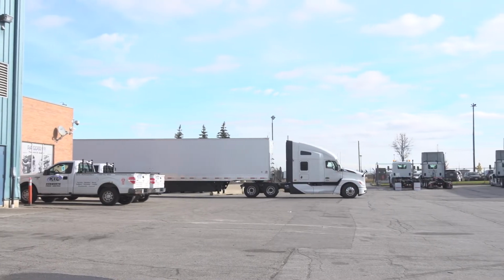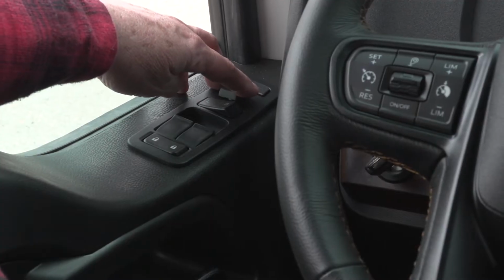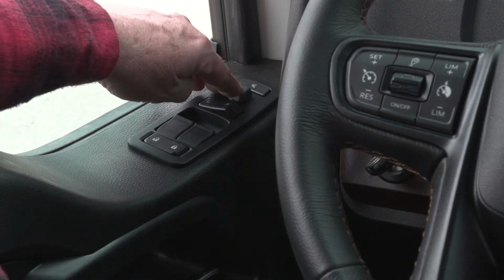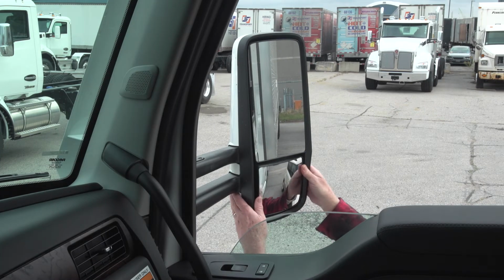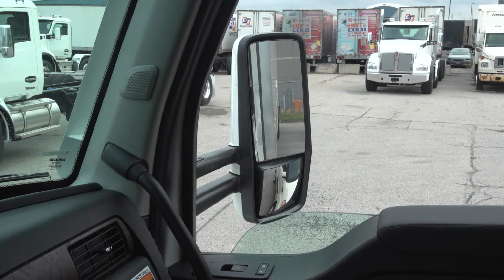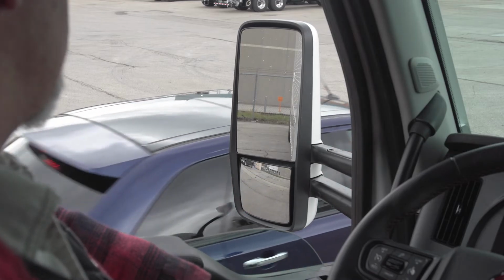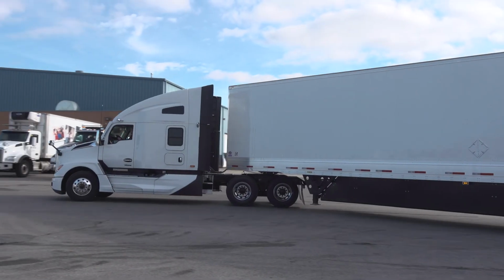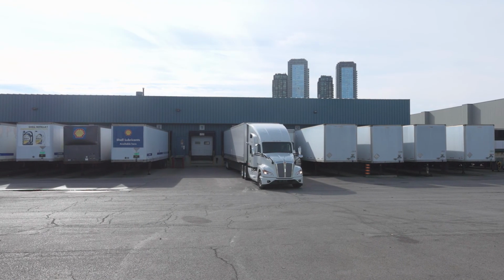Truck Tips: How to set and adjust truck mirrors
Mirrors must be adjusted properly to get the best view of what’s behind you and beside you. Proper adjustment can help you back straighter and track your trailer wheels while turning.